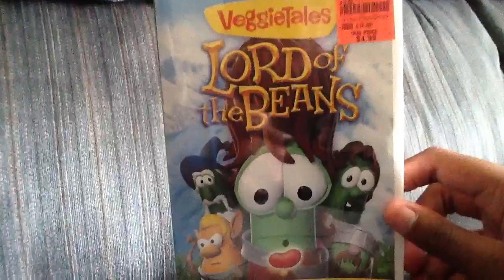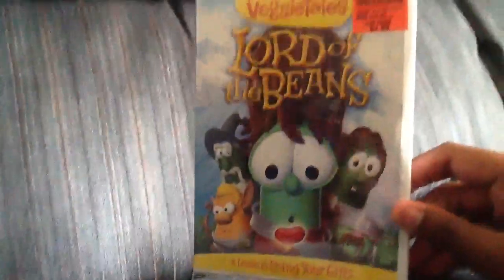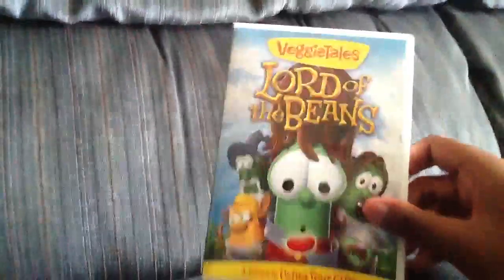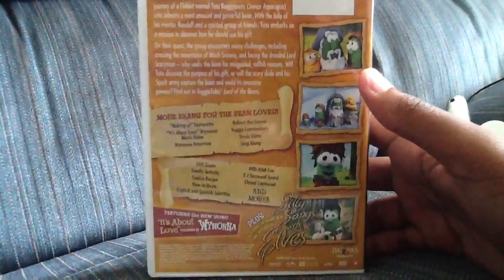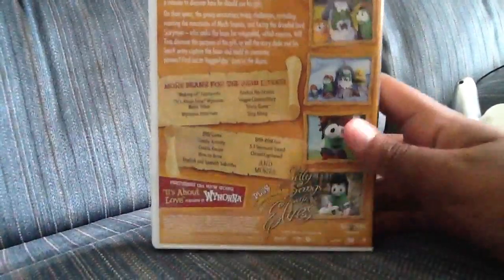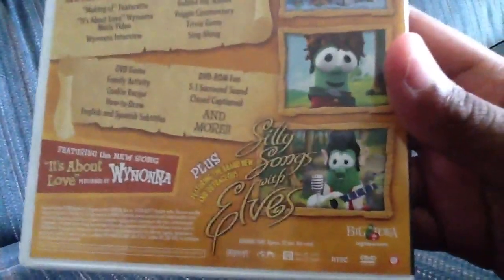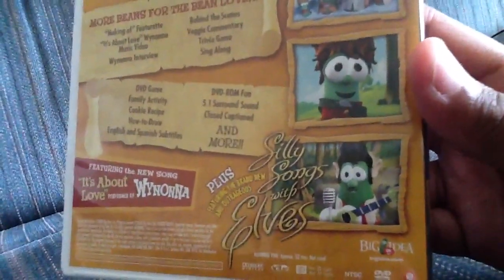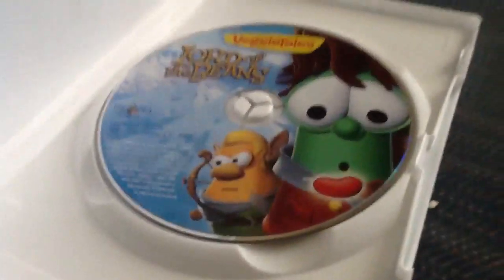Another Veggie Tales DVD